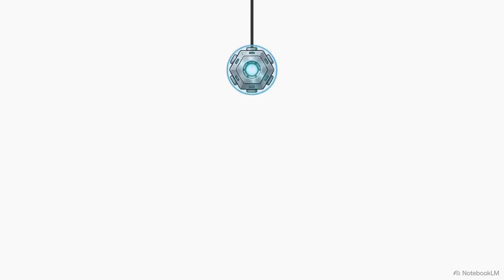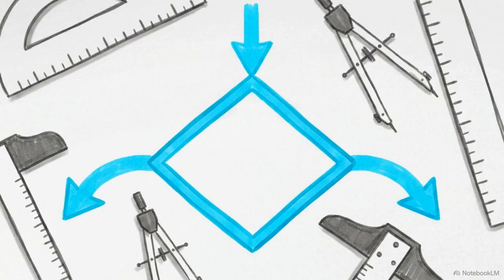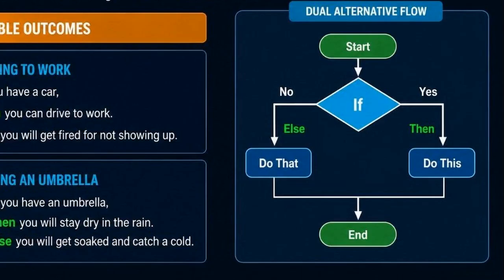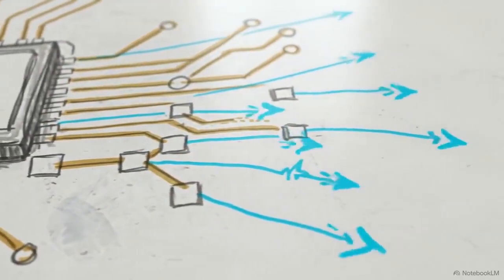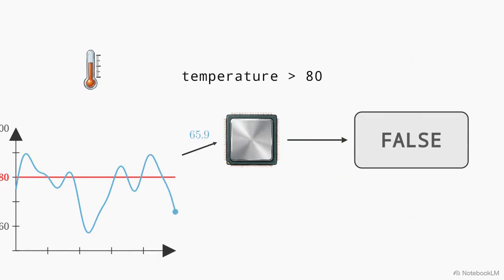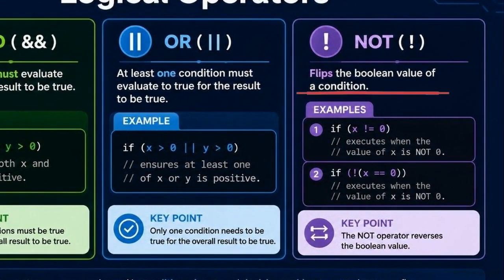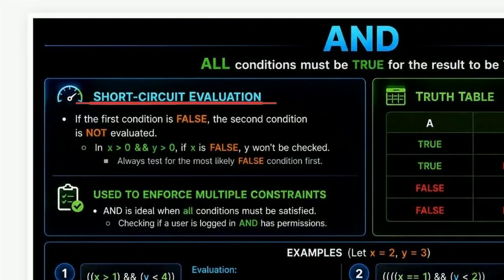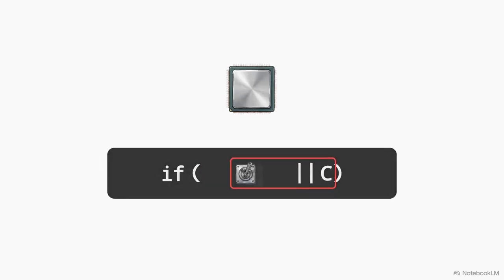Chapter 4 - Selection Structure and Logical Operators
In this video, we focus on how programs make decisions using selection structures and logical expressions. You’ll learn the difference between single-alternative (if) and dual-alternative (if–else) decisions, as well as how switch/case structures handle multiple possible outcomes.

We also explore nested and combined conditions, showing how complex decisions can be simplified using logical expressions.

Next, we introduce the key relational and logical operators used in programming, including AND, OR, and NOT, and how they evaluate true/false conditions. You’ll also learn about short-circuit evaluation, where programs stop checking conditions once the final result is known.

Finally, we break down the order of precedence for logical operations, helping you understand how expressions are evaluated step by step.

This lesson provides a clear foundation for writing decision-making logic in C++, Java, Python, and other programming languages.